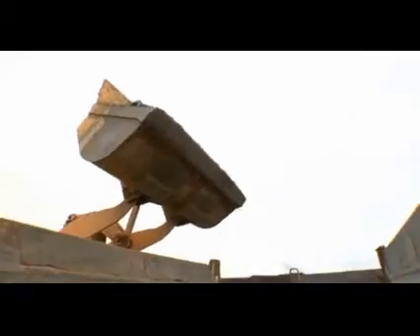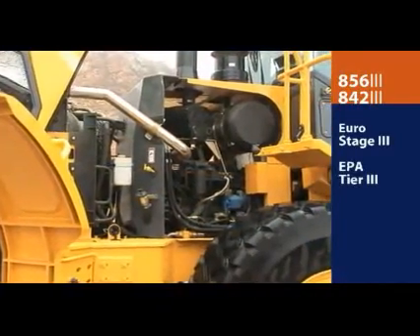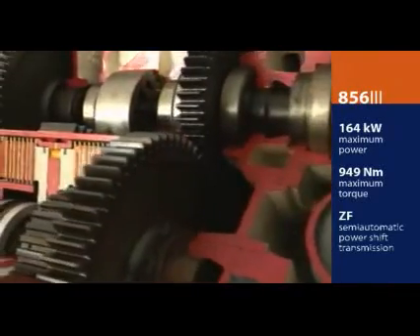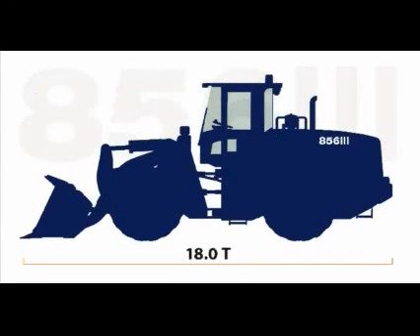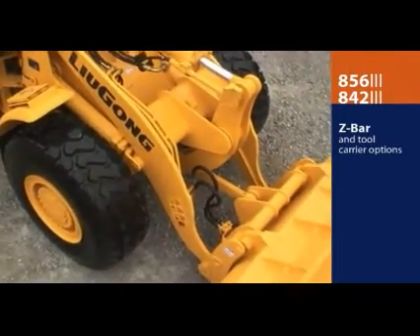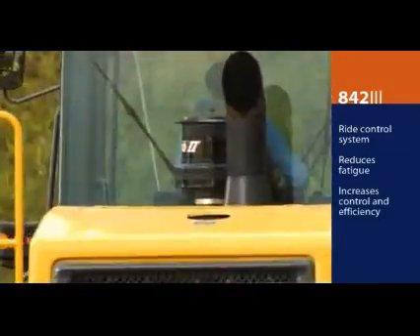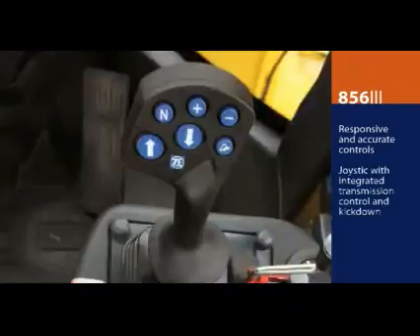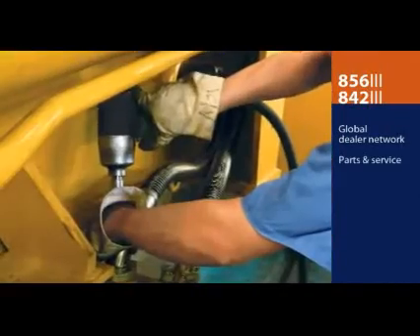T3WheelLoaders4 8 10